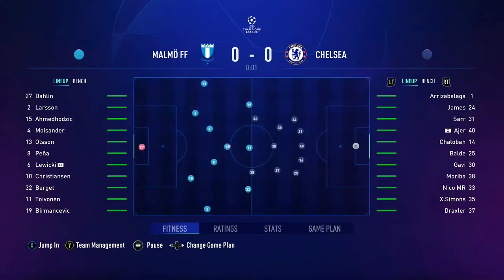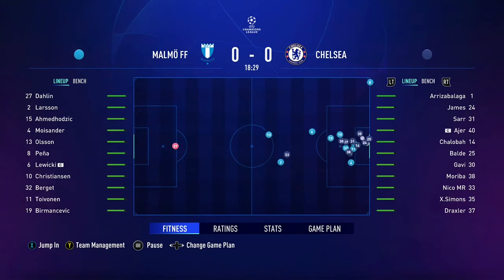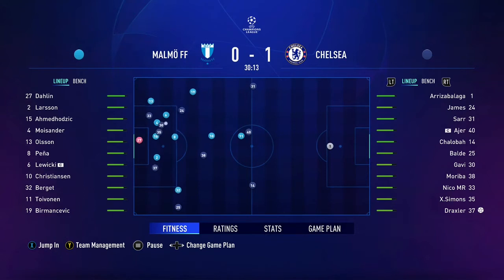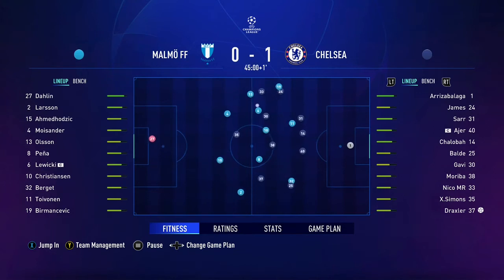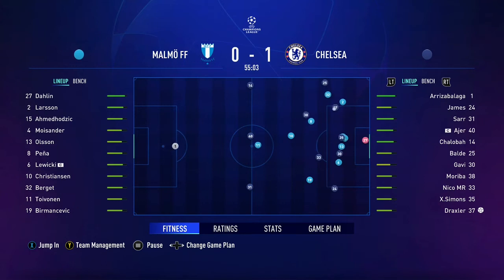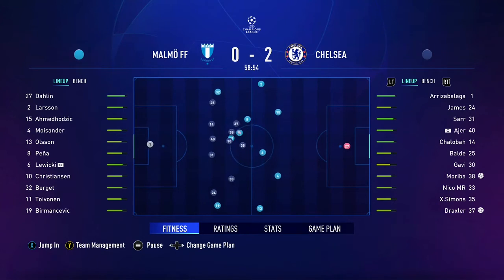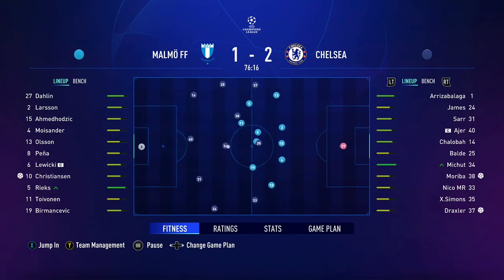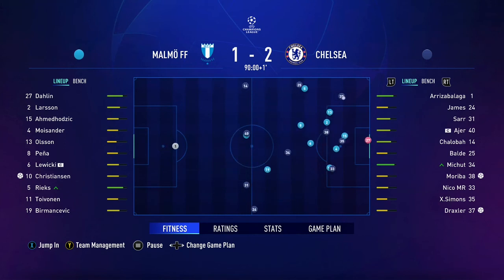FIFA 22: Malmö VS Chelsea